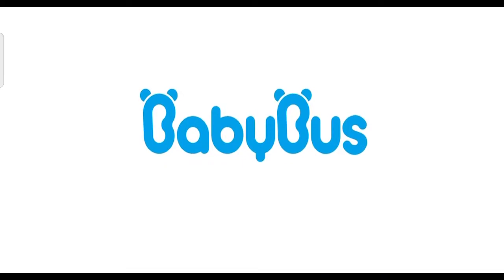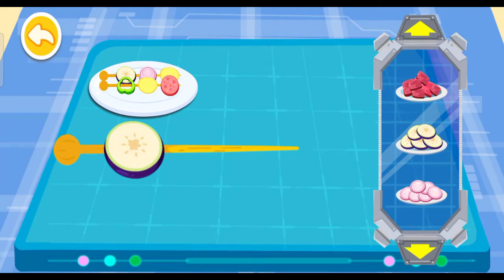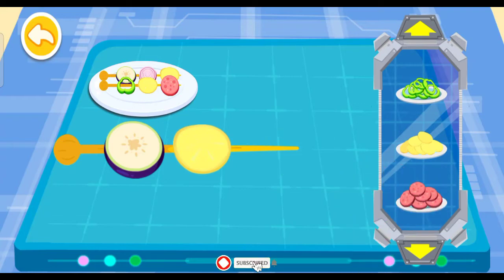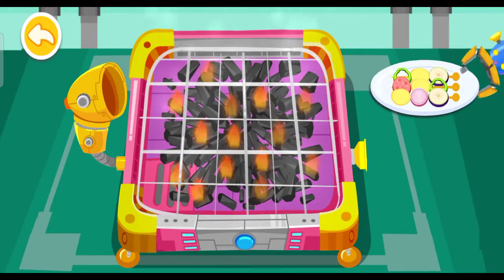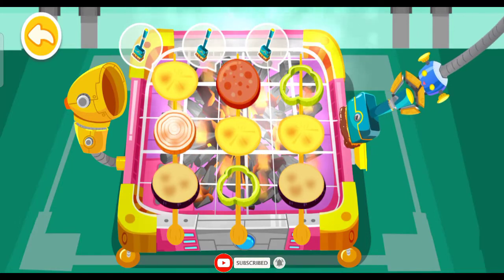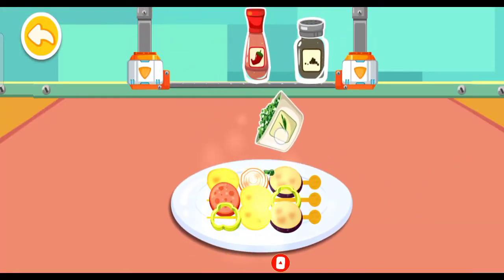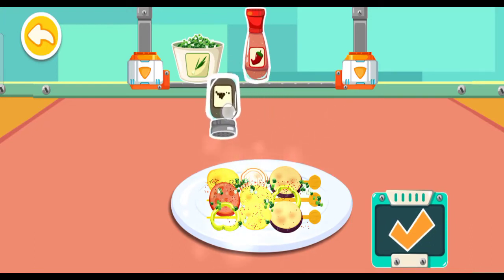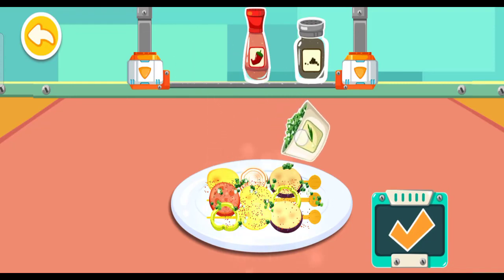BabyBus Panda cooking game। Baby panda robot kitchen। Educational Games for kids | Part#3 BabyBus।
Dear Viewers
Welcome to my short game YouTube Channel.
Gaming Channel about short games for Android.

Have you ever imagined that you are cooking yummy food in a space capsule? Ever wanted to be a space chef? This summer, BabyBus brings you a special cooking game Little Panda’s Space Kitchen, where kids will be exposed to multiple recipes and fantastic space kitchen machines. Join little panda’s space kitchen, try your hand at cooking and dress up as a space chef. Don’t forget your chef’s hat!

CREATIVE CHEF
In Little Panda’s Space Kitchen, you will have enough freedom to cook whatever you want. Come to unleash your creativity, choose a space kitchen tool you like, and do various experiments with cooking!

VIRTUAL COOKING
Take charge of your own space kitchen, a complete virtual kids cooking game, in which you can practice cooking skills and learn new cooking techniques, then grow as the best kid chef. Little Panda’s Space Kitchen is the tastiest place for you to learn and play during summertime!

FRIENDS’ REACTION
You will also have fun while feeding your adorable guests. Invite little panda’s friends to have a taste of your summer food and pay attention to their preferences. Their reaction might be different every time.

Features:
-Fantastic kitchen machines: flying pot, oven robot, music grill and more!
-20 different ingredients and condiments: potatoes, tomatoes, chicken, ham, eggs, pepper and more!
-Kids cooking in different ways: slice, mix, boil, fry, bake.
-3 adorable little panda’s friends to feed.
-Kid-directed game: no rules or time limits, just unleash your imagination and creativity!

If you like Android GamePlay videos. This is the channel for You.